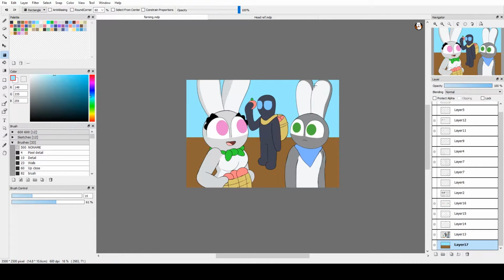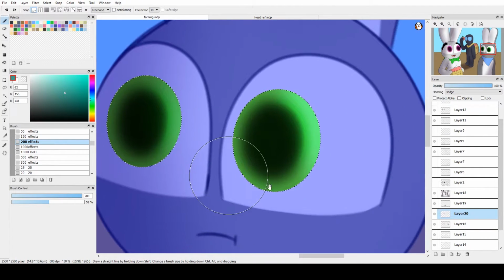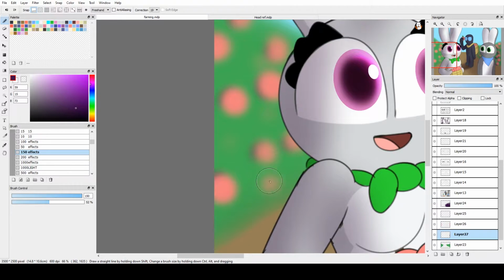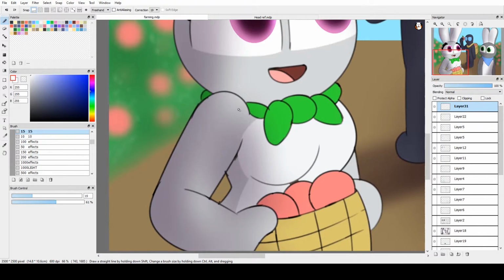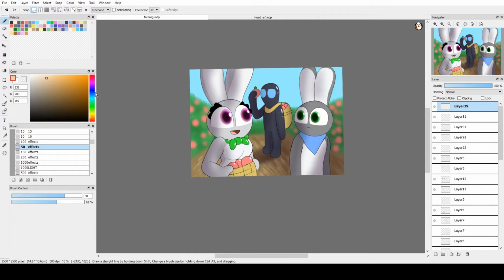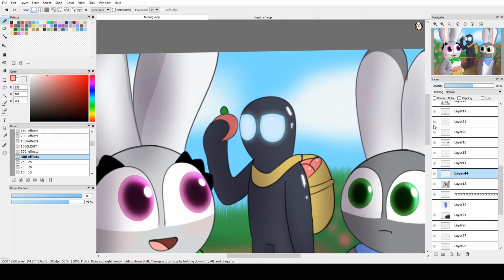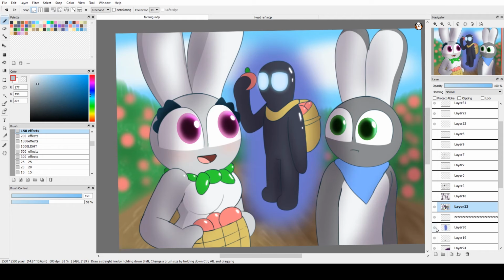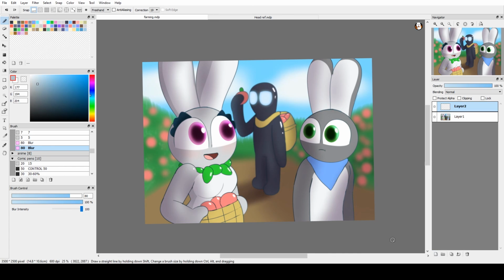Background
Comentary of creating background in images.